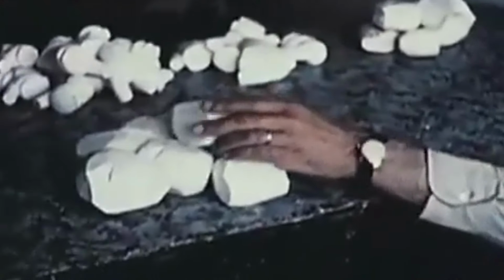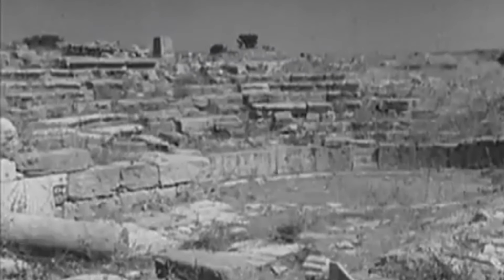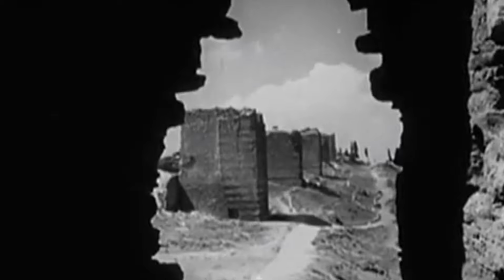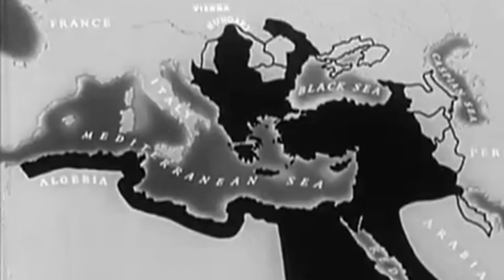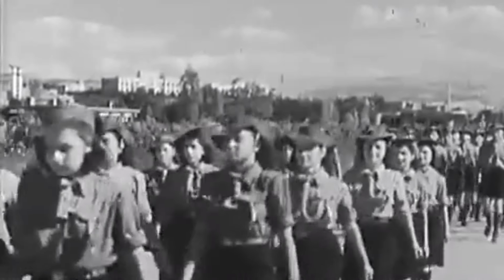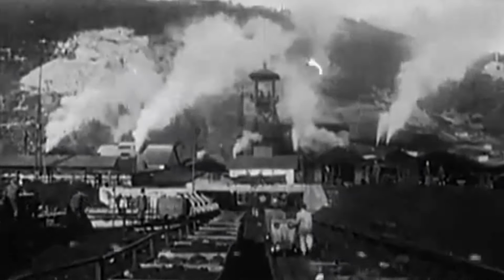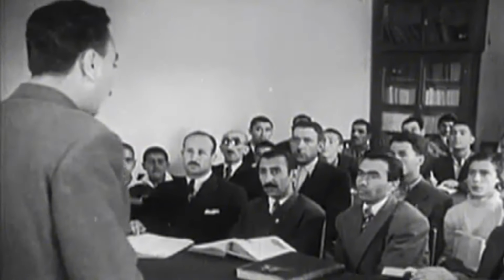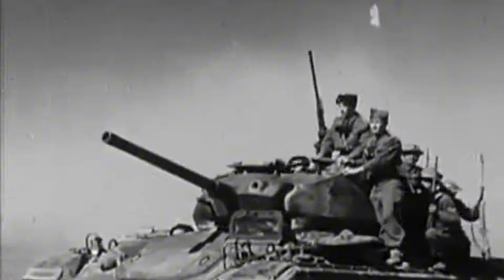Dünden Bugüne Türkiye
Geleneklerden Modernliğe Türkiye

Türkiye, tarihi boyunca birçok medeniyete ev sahipliği yapmış, köklü bir geçmişe sahip bir ülkedir. 1923'te Türkiye Cumhuriyeti'nin kuruluşu, modern Türk devletinin temellerini atarken, bu süreçte yaşanan siyasi, sosyal ve kültürel dönüşümler, ülkenin bugünkü kimliğini şekillendirmiştir. Dünden bugüne Türkiye, geleneksel değerleriyle modernleşme çabalarını bir araya getirerek, dinamik ve çok yönlü bir toplum oluşturmuştur. Bu videoda, Türkiye’nin kuruluşundan günümüze uzanan tarihsel gelişimini, önemli dönüm noktalarını ve bu süreçteki toplumsal değişimlerini göreceksiniz.

Türkiye From Yesterday to Today

Turkey is a country with a deep-rooted past that has hosted many civilizations throughout its history. While the foundation of the Republic of Turkey in 1923 laid the foundations of the modern Turkish state, the political, social and cultural transformations experienced during this period have shaped the country's current identity. From past to present, Turkey has created a dynamic and multifaceted society by combining its traditional values ​​with its modernization efforts. In this video, you will see the historical development of Turkey from its foundation to the present, its important turning points and the social changes in this process.